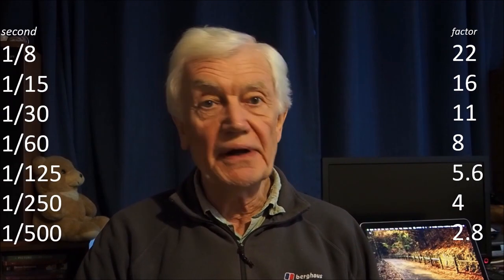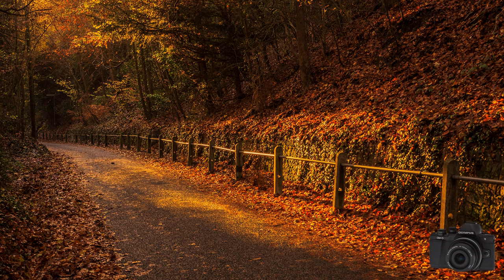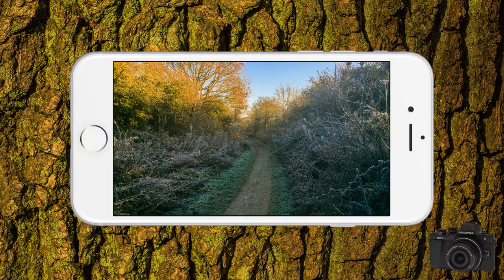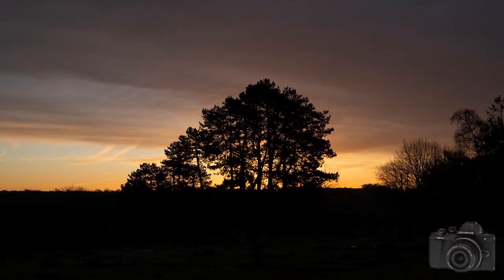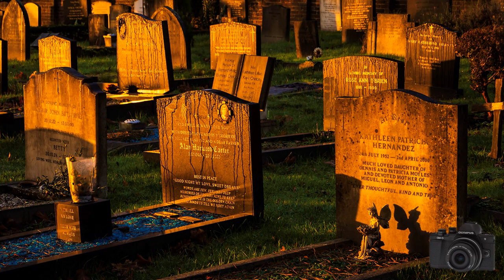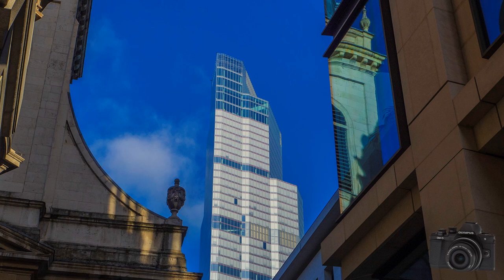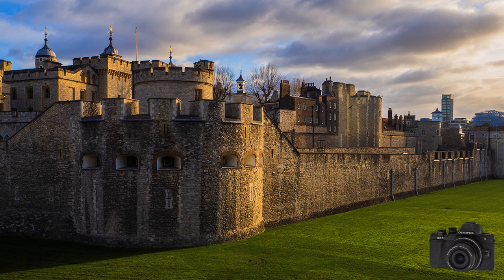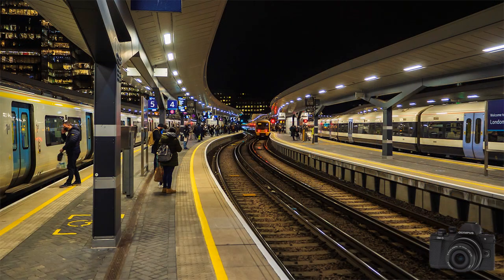Olympus Photo-experience 46 E M10mkii + 14 42 Pancake Lens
Some downsizing from my usual E-M1 to an E-M10, the entry level camera into the Olympus OM-D range.